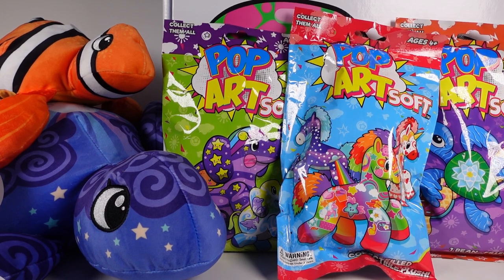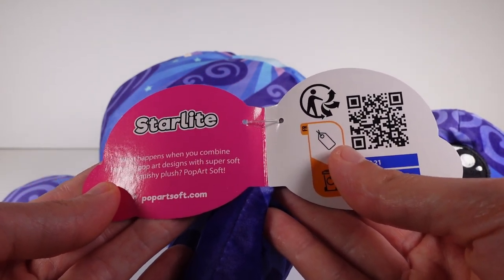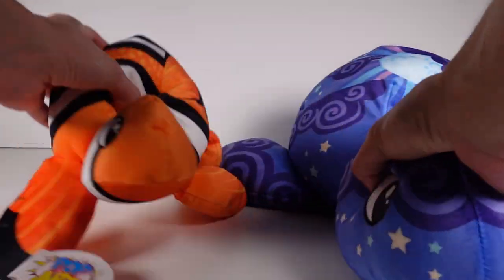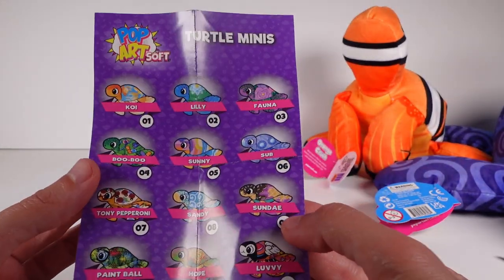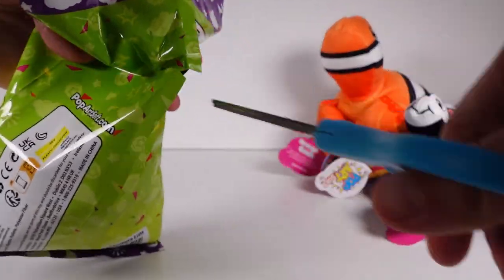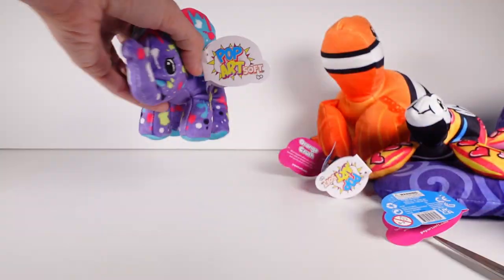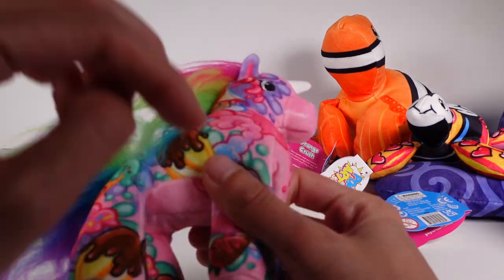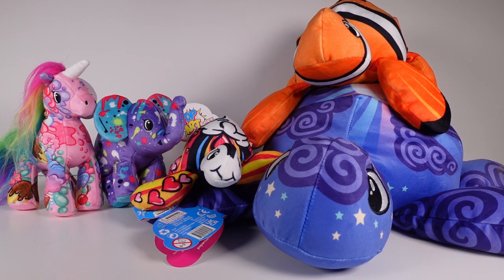Pop Art Soft Sea Turtles, Unicorns and Elephant Mini Mystery Bag, Mighty and Mammoth Unboxing